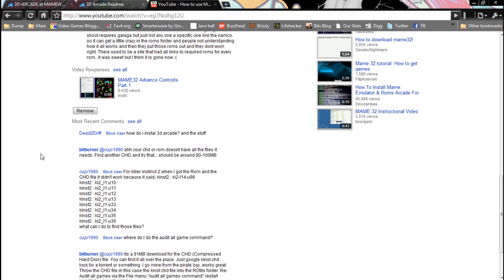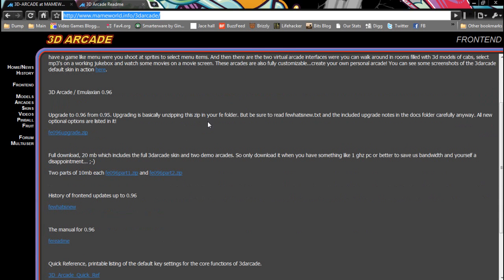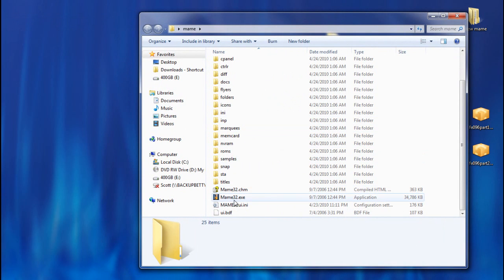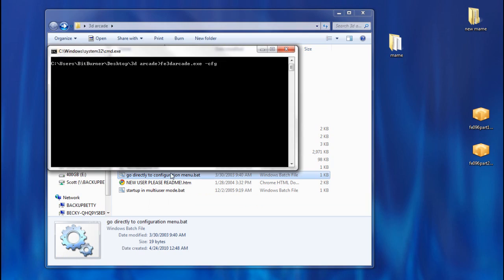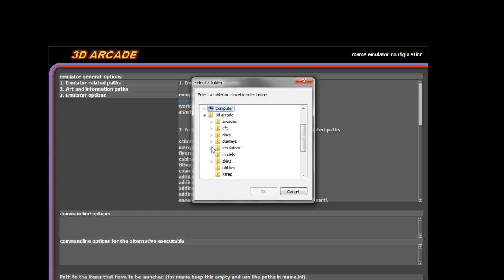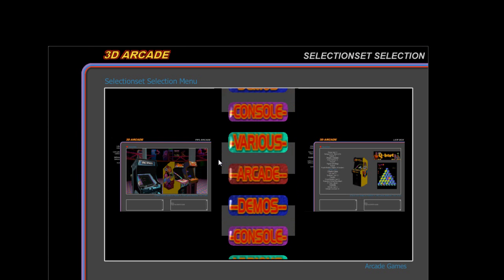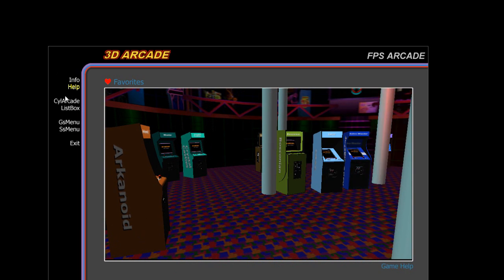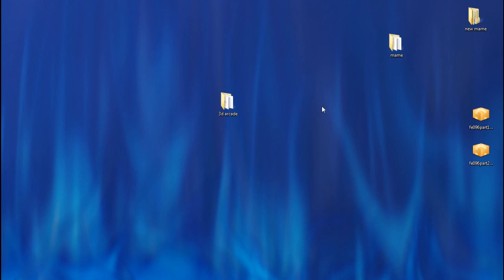How to get MAME in 3D Arcade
BitBurner with CoolTrainingVideos.com shows you how to get MAME inside of 3D Arcade so when you choose a game it launches your roms.